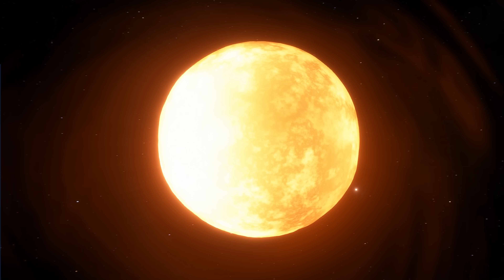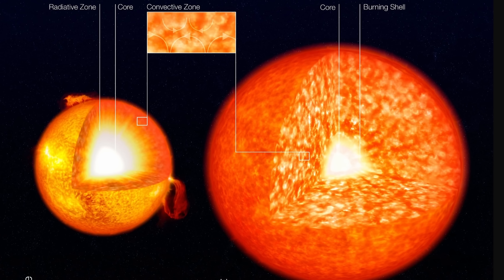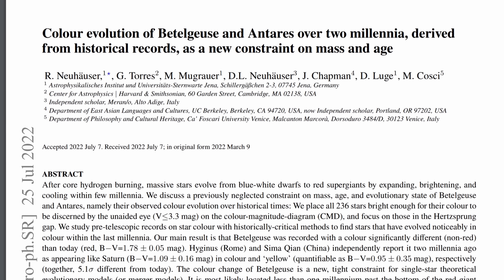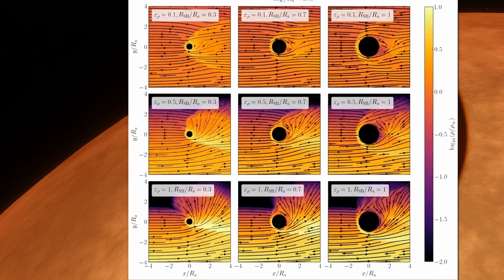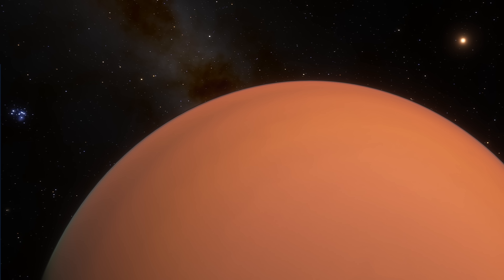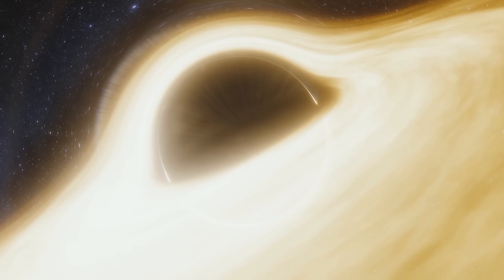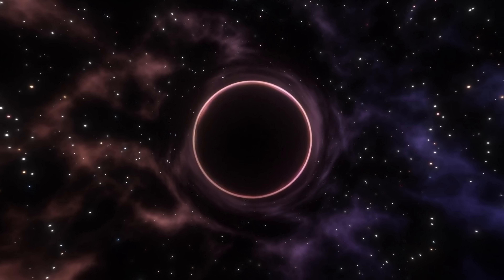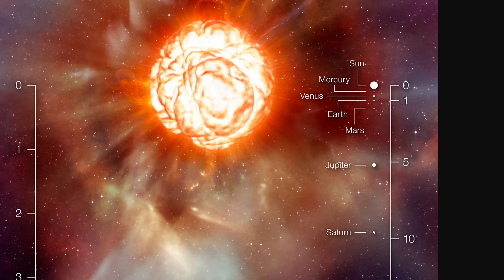Betelgeuse Dimming Anomaly Updates: Black Hole Or a Swallowed Planet?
Hello and welcome! My name is Anton and in this video, we will talk about the Great Dimming event of Betelgeuse

Images/Videos:
A. Chiavassa, Tl Grassi, et al.